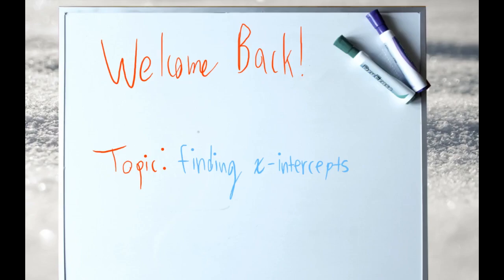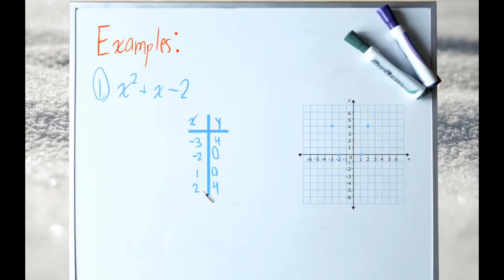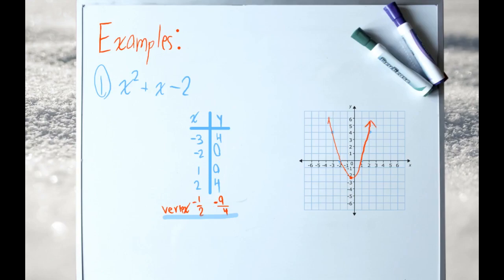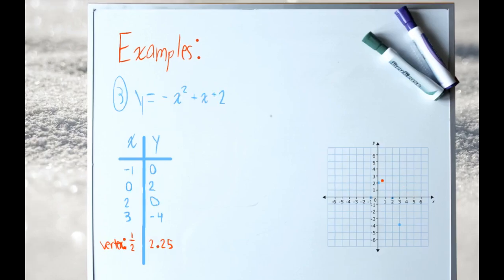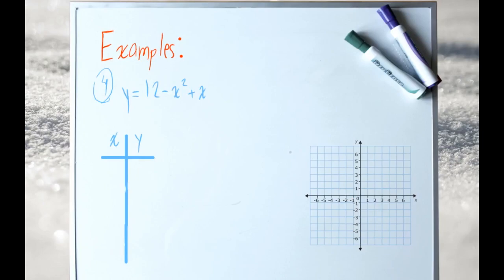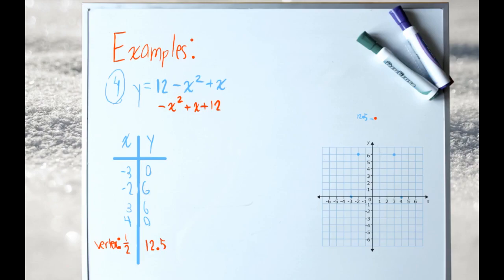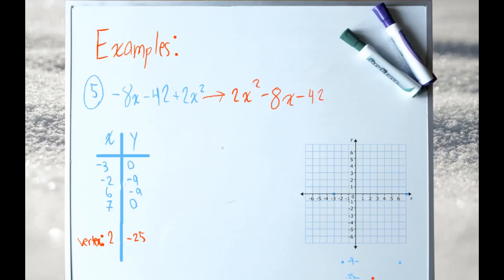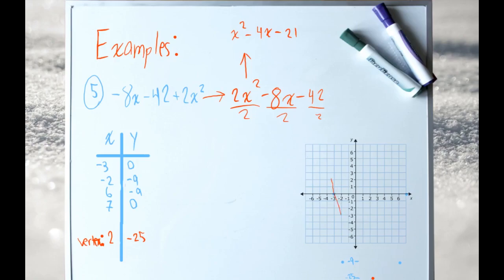How to Find X Intercepts: Nathaniel Hope Math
Hey, everyone. In this video, we discover what x-intercepts are and how to find them.